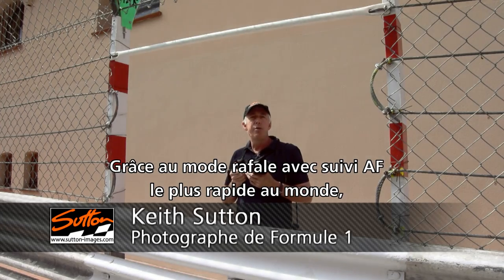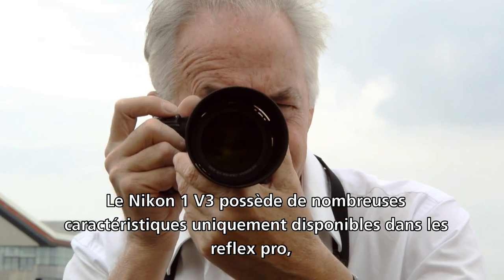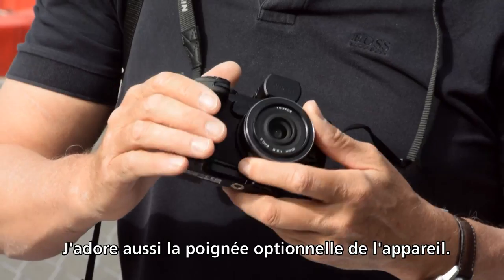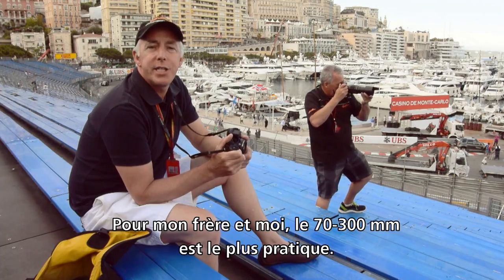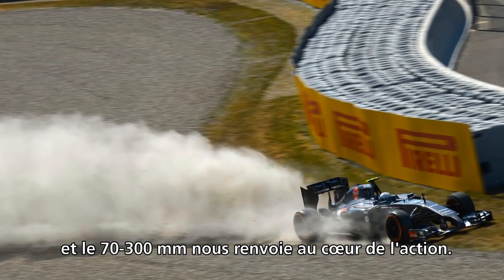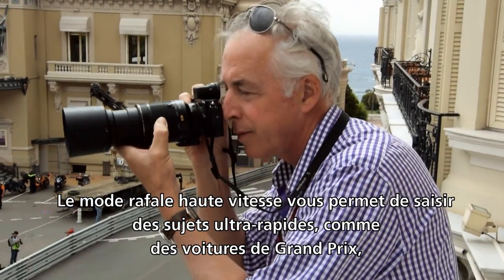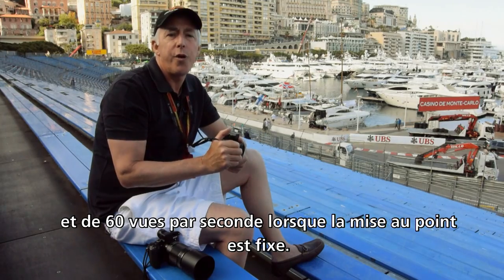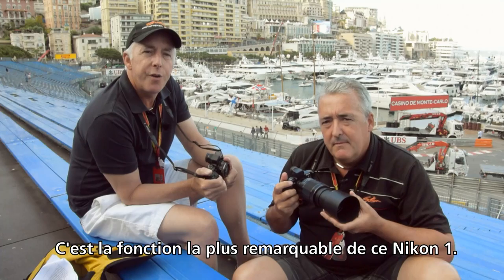Sutton Images test the new Nikon 1 V3 - French version.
Photographes de Sutton Images Keith & Mark Sutton expérimenter et réexaminer la palpitante nouvelle caméra Nikon 1 V3.